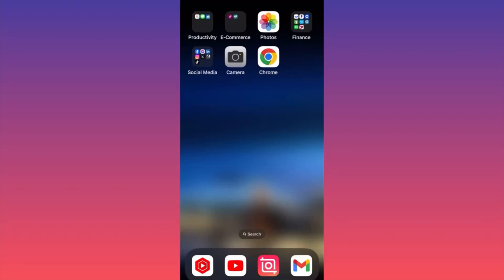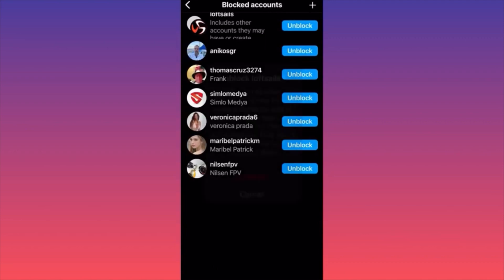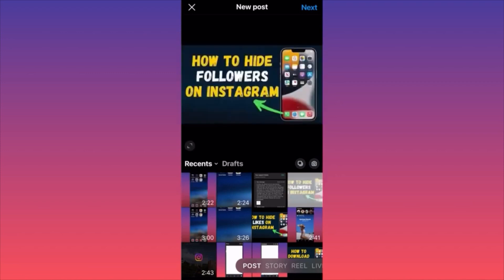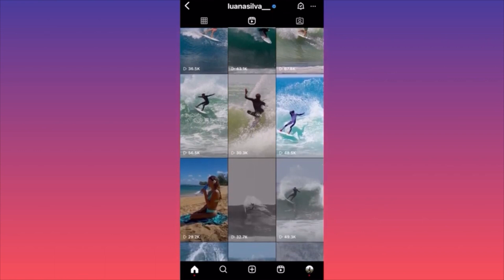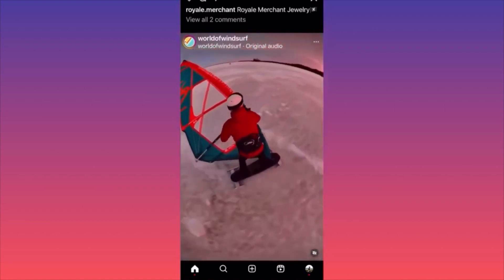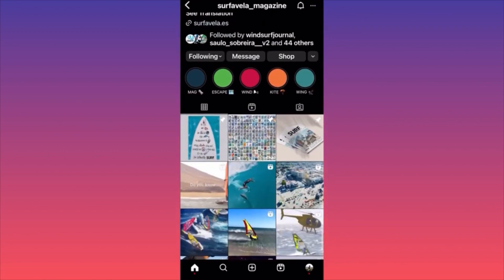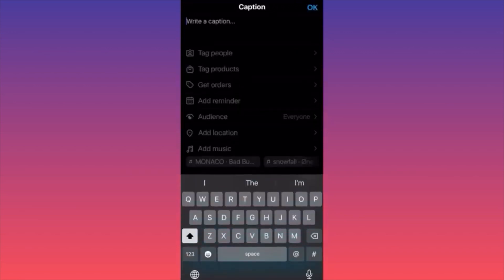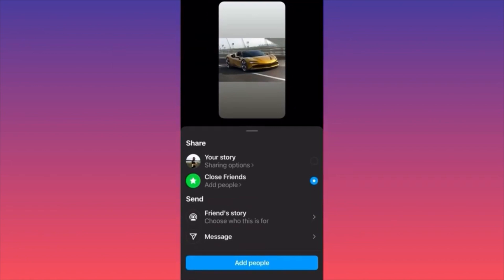How to turn off active on Instagram in 2024 (NEW UPDATE)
In this how to turn off active on instagram tutorial video you will learn how to turn off active on instagram 2024 and how to turn off activity status on instagram as well as how to switch off instagram activity status as well as how to turn off active status on instagram. In this tutorial video, you will learn how to turn off the active status on Instagram in 2024. The video provides step-by-step instructions on how to turn off activity on Instagram, including the process of disabling the activity status on Instagram.

📚Elon Musk's Secrets to Success:

📚Maximize Results with GPT-3: